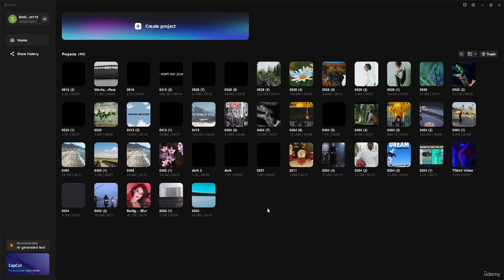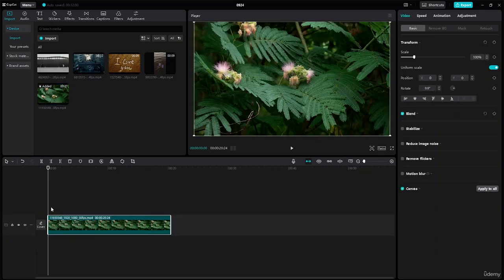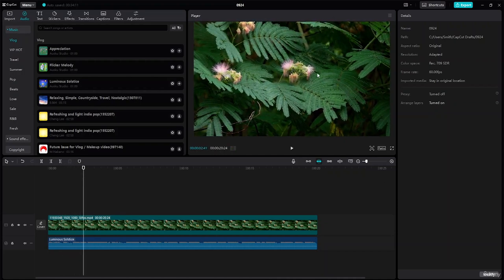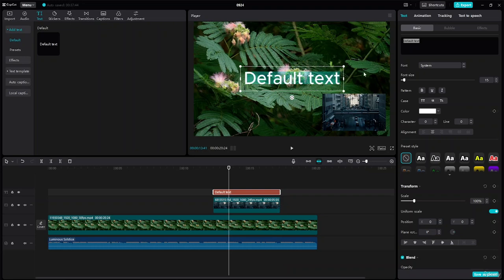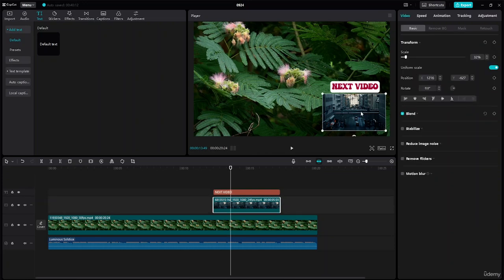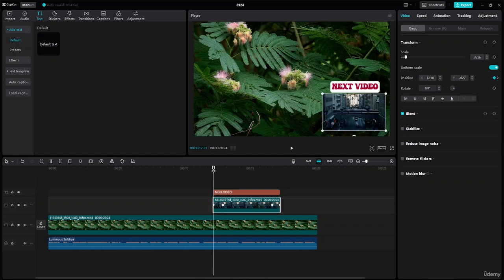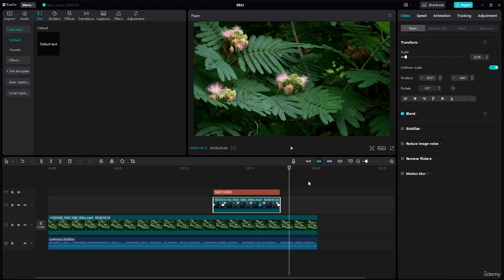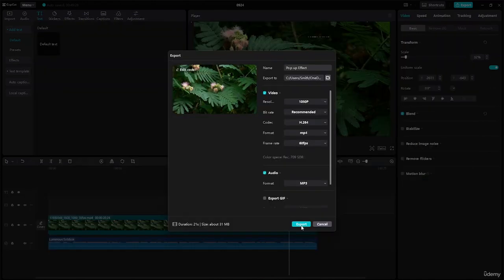CAPCUT COURSE PART 3: Discover the Power of Making a pop up Video Effect!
🎉 𝐖𝐞𝐥𝐜𝐨𝐦𝐞 𝐭𝐨 𝐏𝐚𝐫𝐭 𝟑 𝐨𝐟 𝐎𝐮𝐫 𝐄𝐝𝐢𝐭𝐢𝐧𝐠 𝐌𝐚𝐬𝐭𝐞𝐫𝐜𝐥𝐚𝐬𝐬!🎉

In this exciting episode, we dive deep into the world of dynamic video editing with our tutorial on Making a Pop Up Video Effect! 🚀✨ Whether you're a beginner or a seasoned pro, this effect will add that extra flair to your videos and captivate your audience!

What You'll Learn:
Step-by-Step Guide: Follow along as we break down the process of creating eye-catching pop-up effects using CapCut.
Creative Tips: Discover how to customize your effects for maximum impact.
Pro Techniques: Learn insider tricks that will elevate your editing skills to the next level!